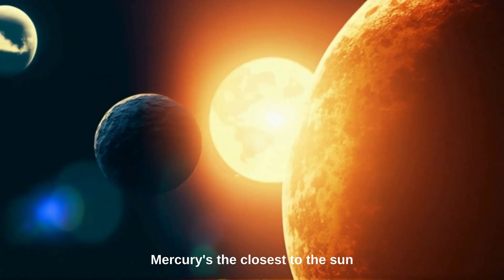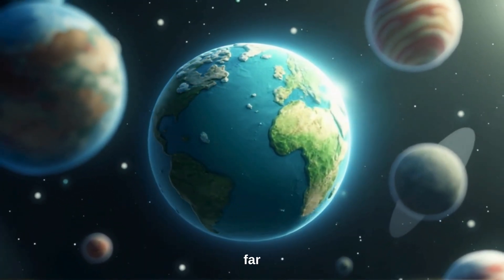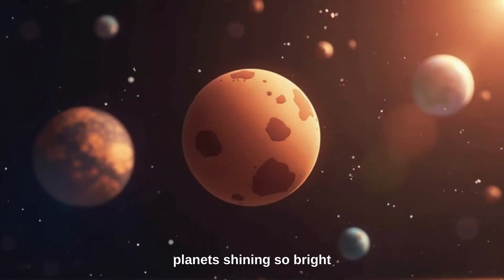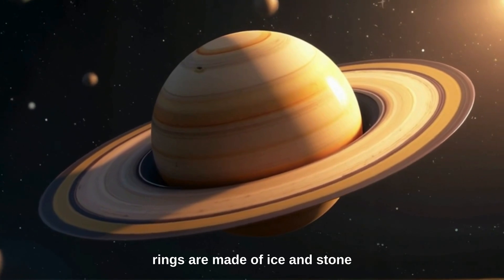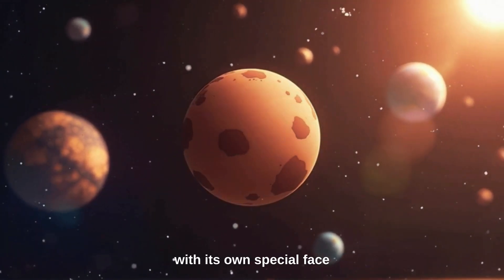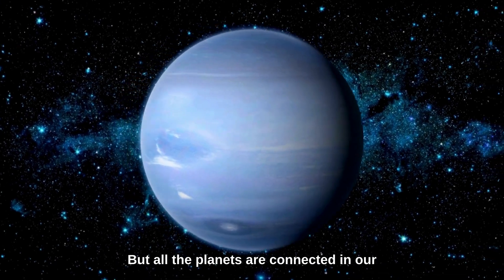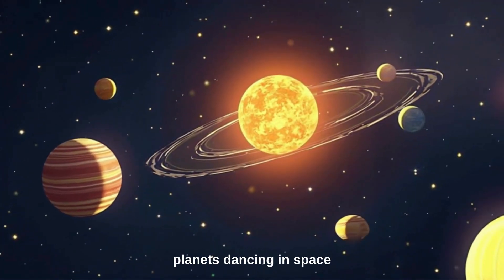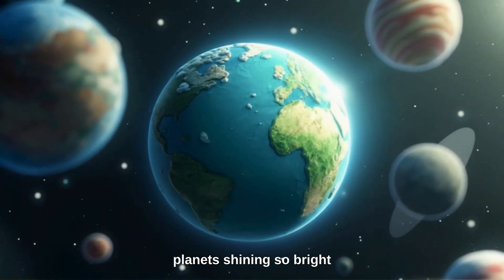🚀 "The Planet Song Fun & Educational Space Adventure for Kids!" 🌍🎶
🌟 Welcome to the ultimate space adventure! 🌟

Sing along with The Planet Song and explore the solar system in a fun and engaging way! From Mercury to Neptune, this catchy tune makes learning about planets, stars, and space exciting for kids. 🚀🌍✨

🎶 What you'll learn in this song:
✅ The names and order of planets 🌎
✅ Fun facts about each planet 🔭
✅ How planets move in space 🚀
✅ The wonders of our solar system ☀️

👧👦 Perfect for kids, preschoolers, and early learners, this song makes science fun and easy to understand! Whether you're a teacher or a parent, this video is a great way to introduce space and astronomy to young minds!

- The Planet Song
- Solar System song for kids
- Fun space song for children
- Educational song about planets
- Learn about planets through music
- Space-themed kids song
- Sing-along planet song
- Astronomy song for preschoolers
- Planets and stars song
- Science learning song for kids
- Best planet song for kids to learn about the solar system
- Fun and catchy space song for preschoolers and toddlers
- Educational song about Mercury, Venus, Earth, and Mars
- Sing-along song about planets and their unique features
- Interactive learning song about space and the universe

My Channel name is Timak Tooo Tv. Kids will be Enjoying this Channel.
Hello Friends, I made this channel for kids. I will post videos for learning, fun & enjoyment of kids. This channel is for education with fun for toddlers or baby or kids.

Here we will post - Kids stories, Moral stories, Rhymes for kids, English Rhymes, Hindi Kavita, Poems, Songs for kids etc.